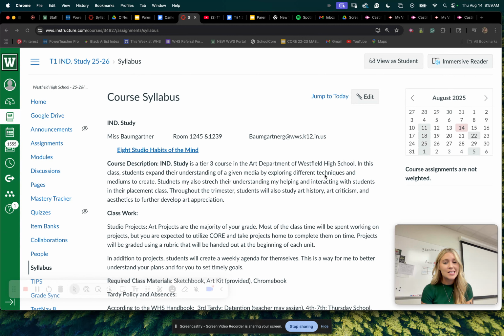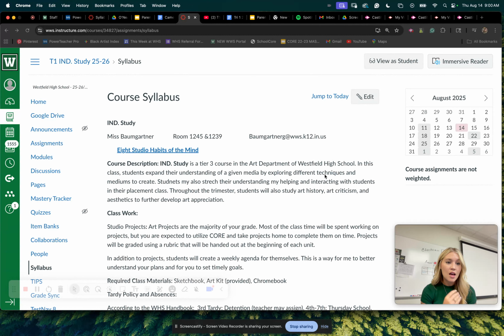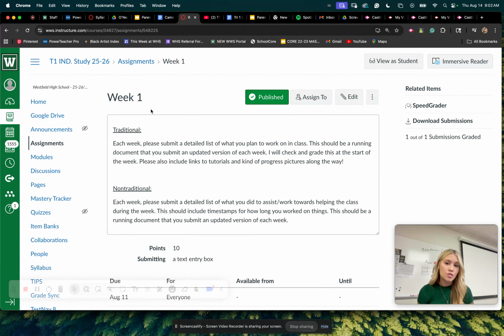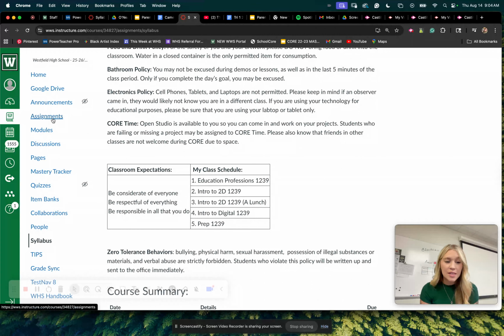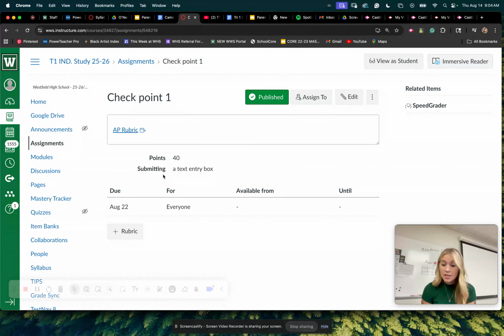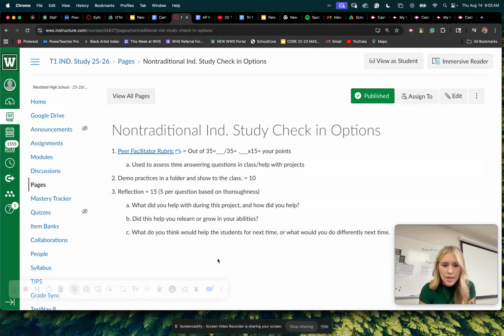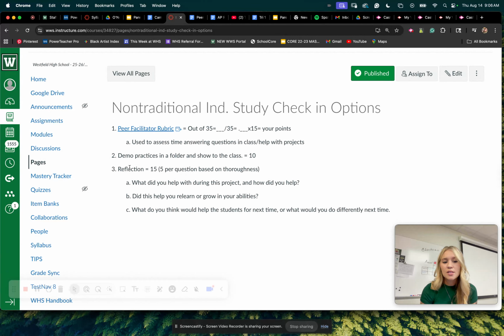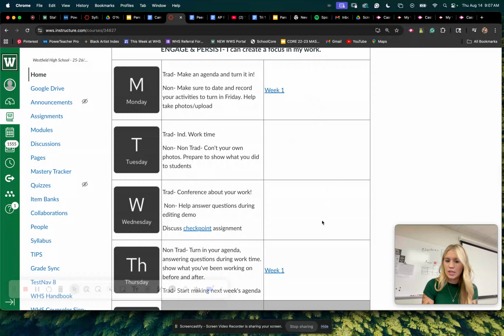Syllabus for Ind Study Art - Baumgartner - Screencastify - August 14, 2025 8:59 AM